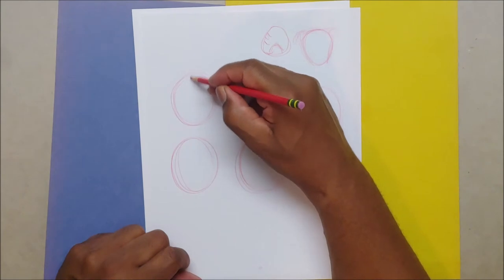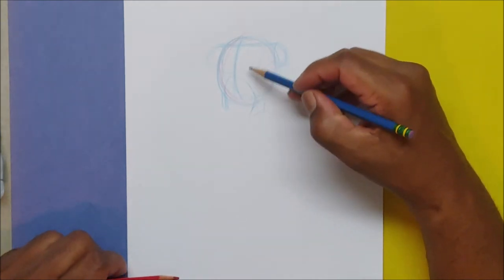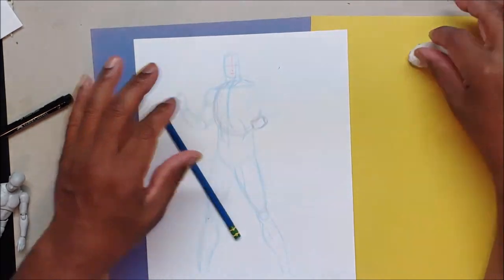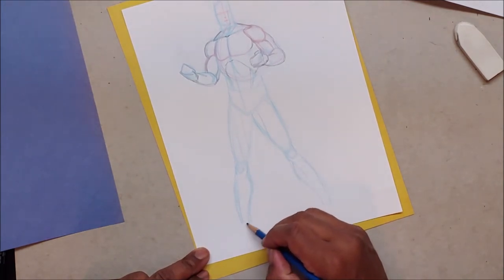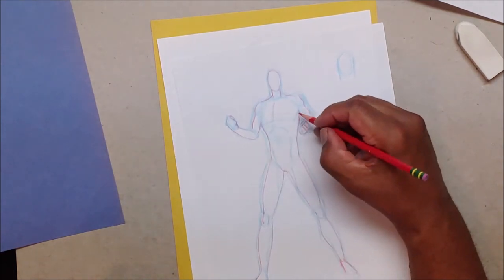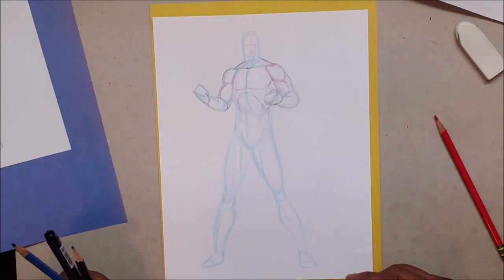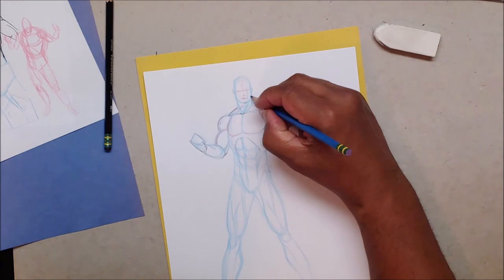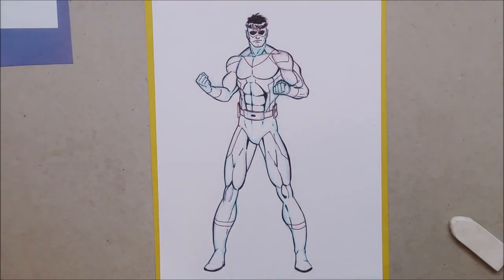HERO POSE 2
This is the second hero pose, this one is more of a power pose.
I also show how to draw 3 body types large medium and small, for those
that have big and slim characters.

Drawing books*